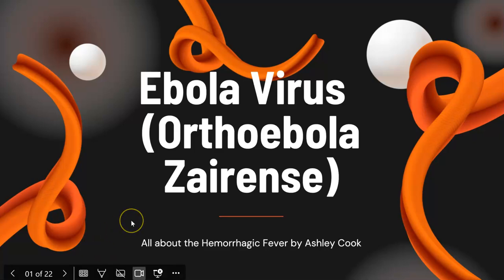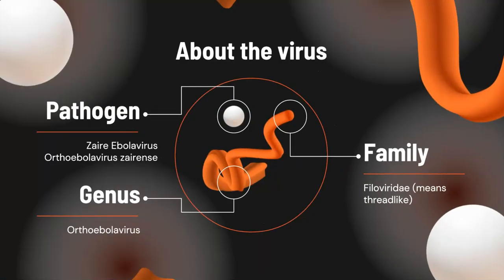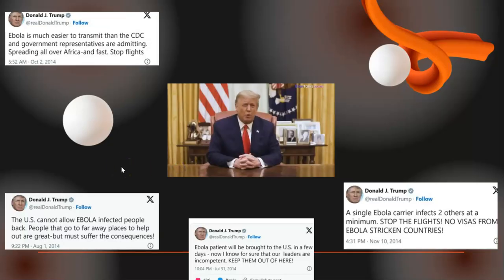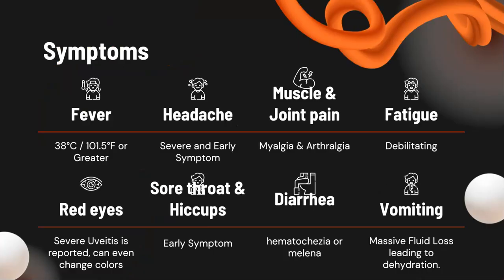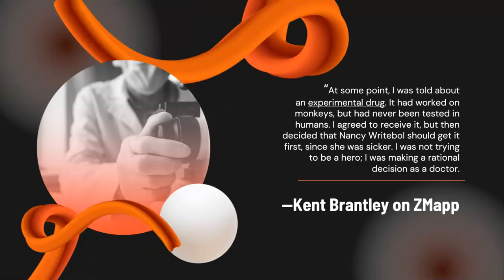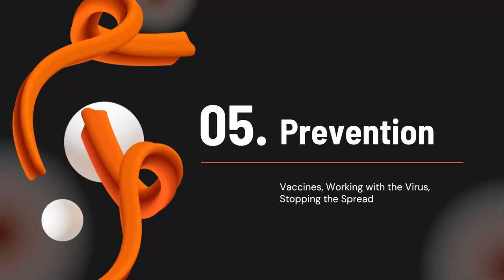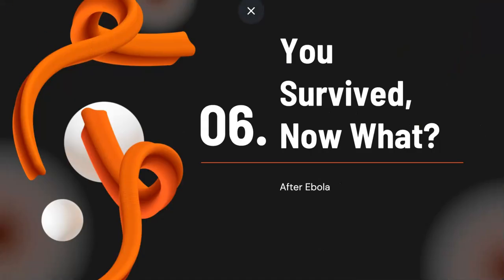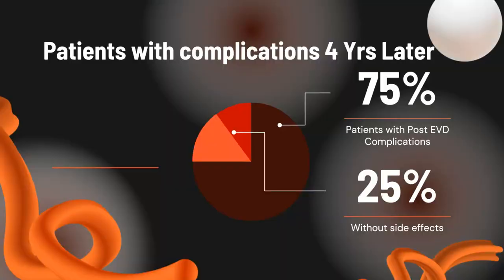Ebola Presentation Ashley Cook Bio 275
Ebola Virus Disease